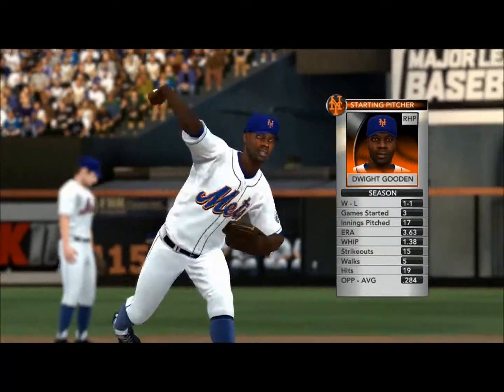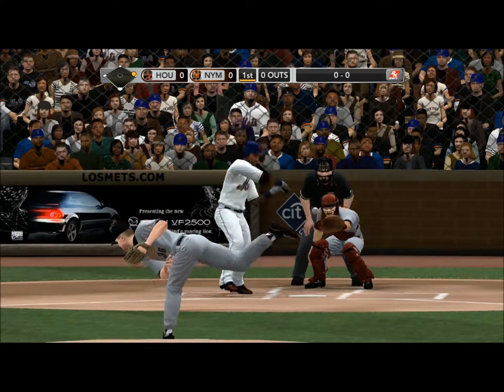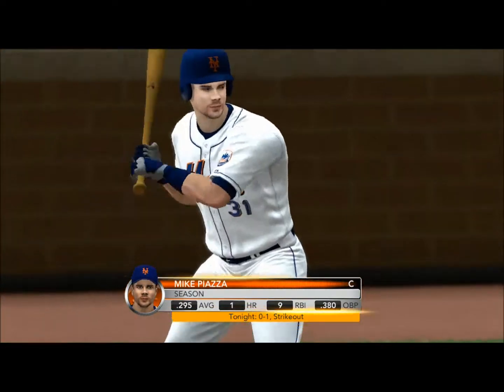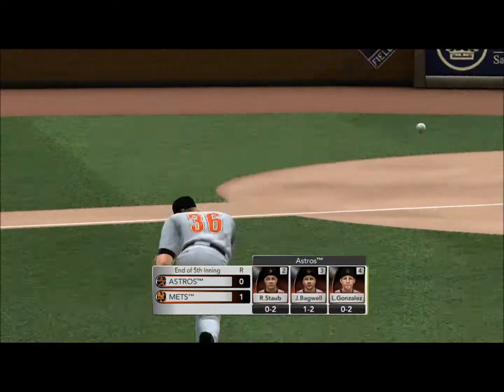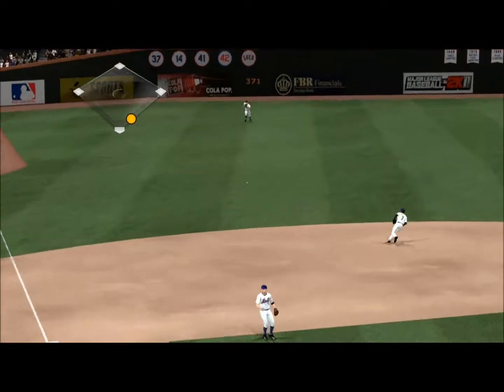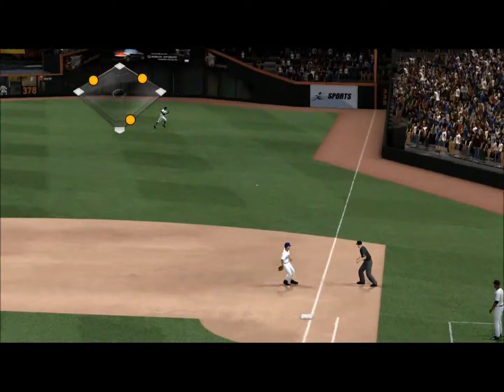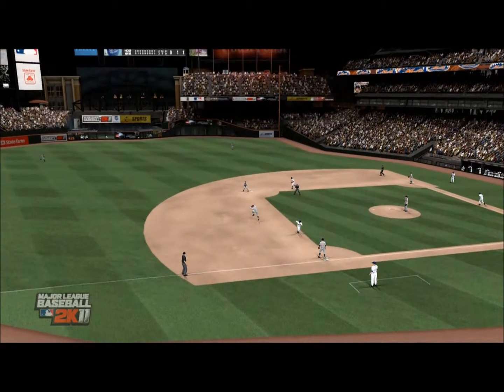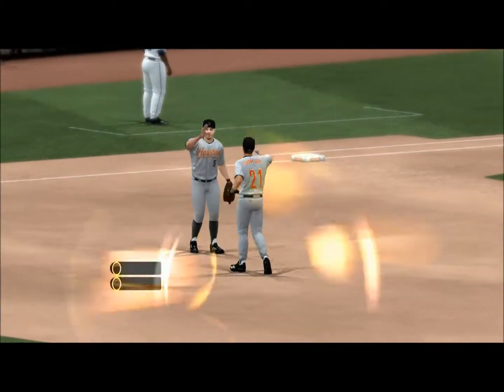Hall of Fame Baseball League 4/19: Astros @ Mets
Joe niekro vs Dwight gooden